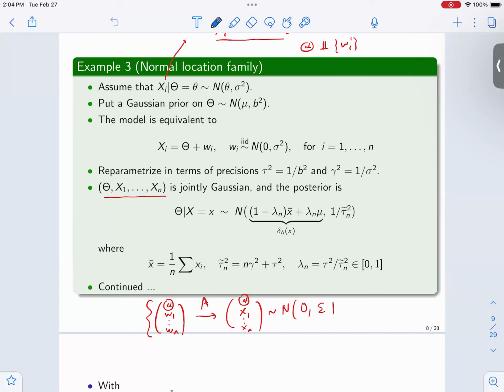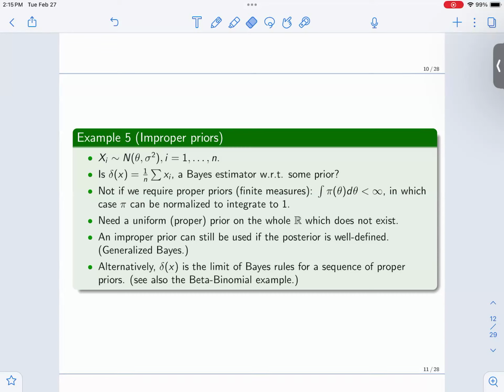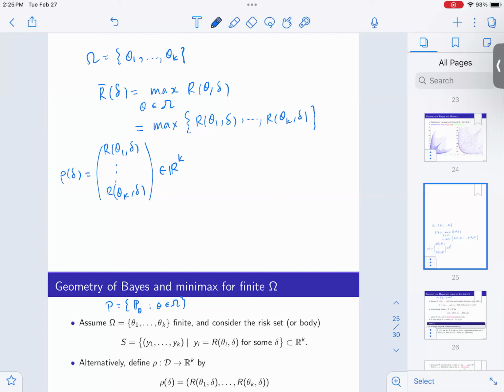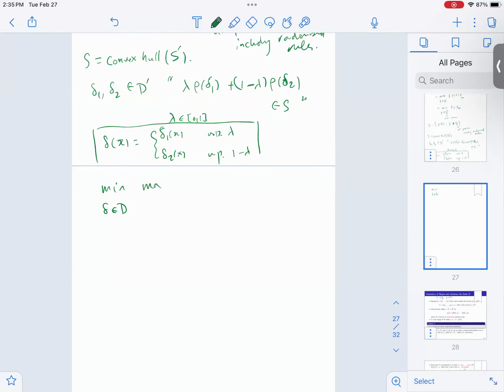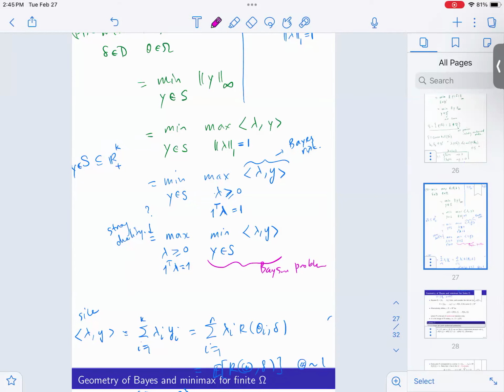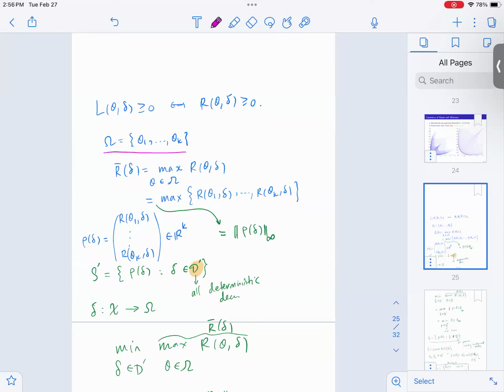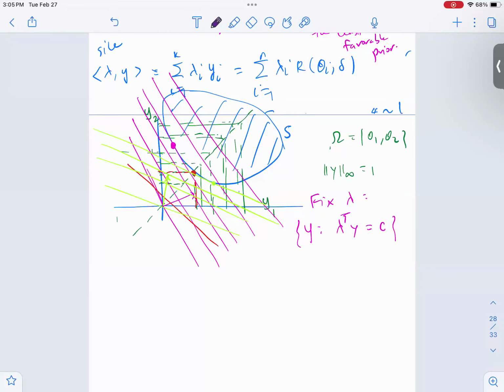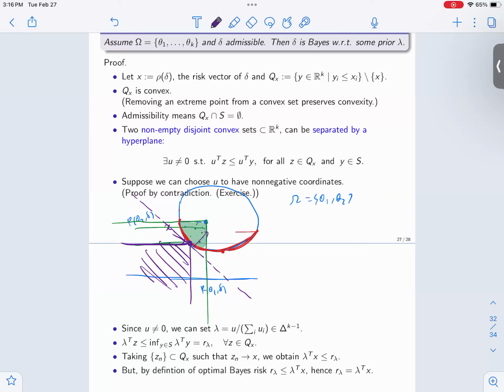Theoretical Statistics -- Winter 2024 -- Lecture 15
Geometry of Bayes and minimax estimation